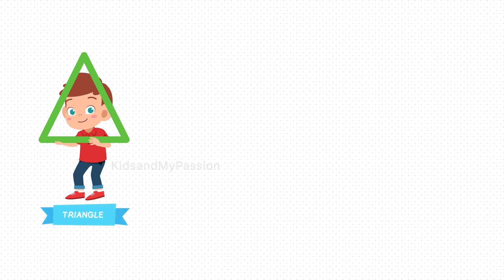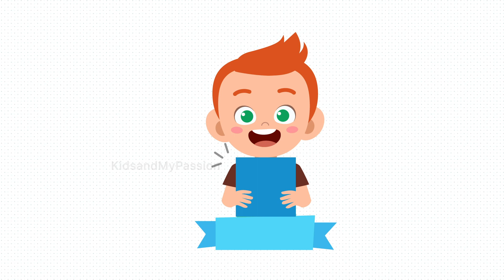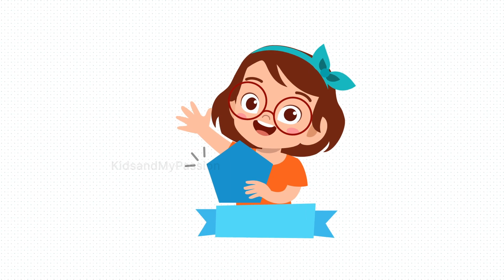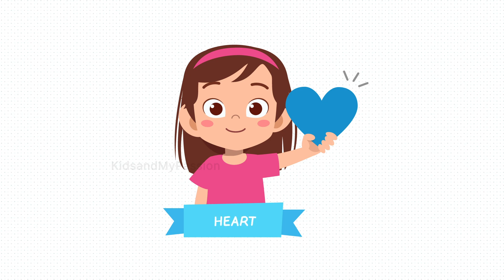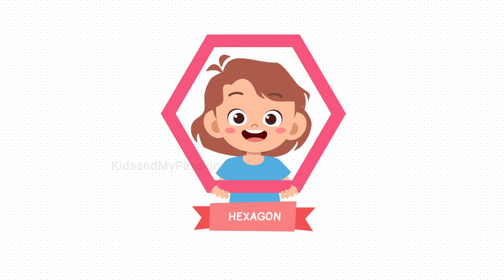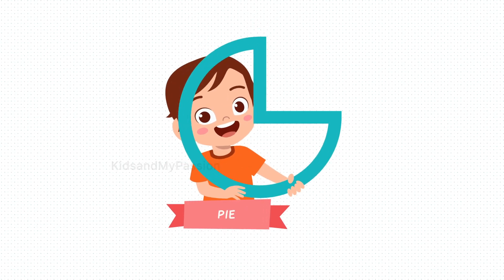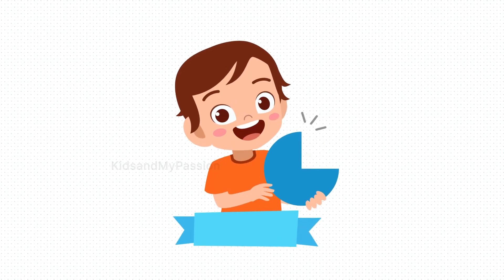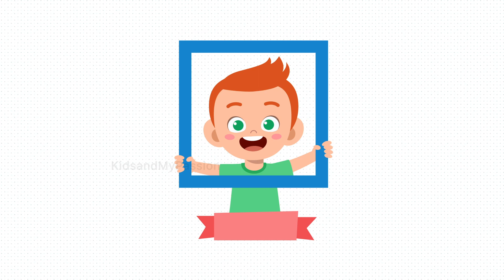Learn Shapes - Names of Shapes - Geometric Shapes and Question Answer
Kids learn 2D and 3D shapes  by watching video.

About my channel:
Kids and My Passion channels, Educational Animated videos for kids, Includes videos, Daily Routine activity and their chores, Real Life Experiments, Diy Toys, crafts, Easy Kids making recipe, Toddler activity, Art and Craft, Math activities and Worksheets, Vocabulary  worksheets, self making videos, Gardening, painting, Importance of Day messages, Motivational Parenting Talks and many more.,